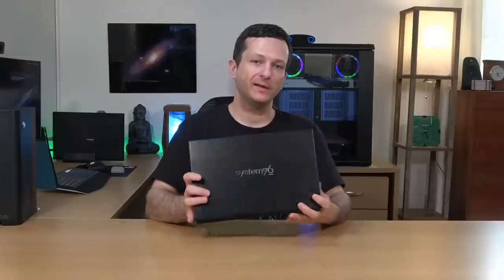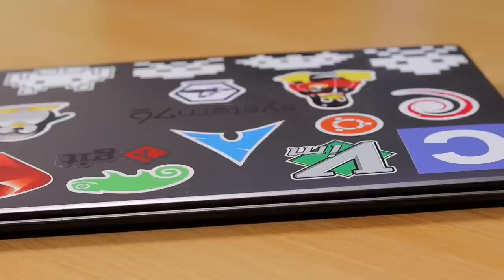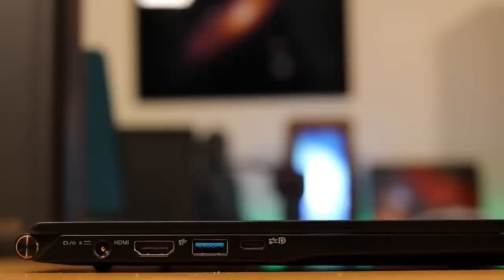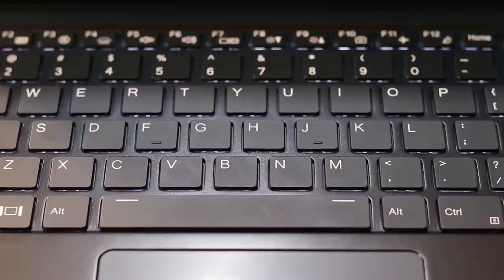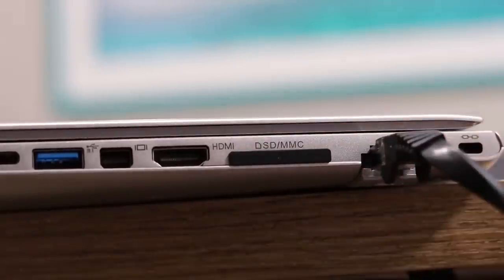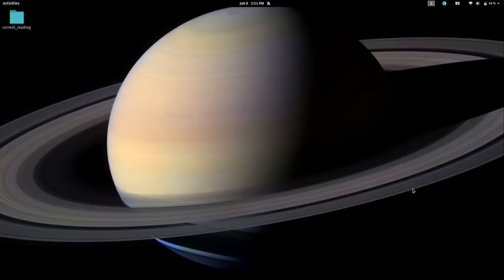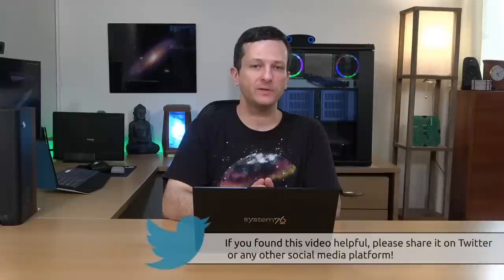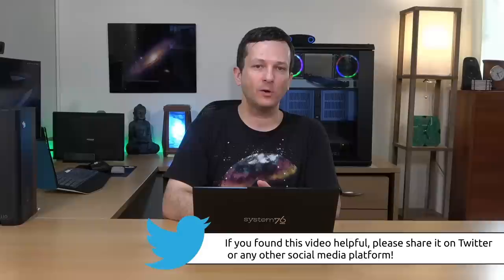System76 Lemur Pro Laptop: Full Review!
The Lemur Pro is the latest ultraportable laptop from System76, claiming ot have exceptional portability and battery life. In this review, we'll check out exactly what this laptop has to offer and see whether or not it lives up to the hype.

*⏰ TIME CODES*:
Introduction: 0:00
Hardware overview: 0:42
  Ports: 3:42
  Display: 5:43
  Keyboard: 6:11
  Build quality: 7:13
Some Downsides: 8:07
Fan, noise & bios: 10:37
OS Screen Capture: 13:39
  Thoughts about battery life: 14:08
  Configuration overview: 15:59
  /proc/cpuinfo output: 19:20
  Heat/sensors output: 20:20
  lspci output: 20:38
  Sound quality: 21:19
  Overall thoughts: 23:42